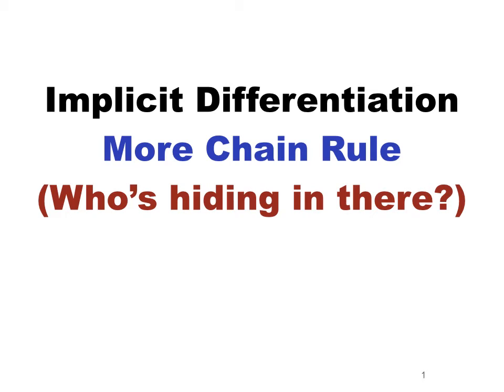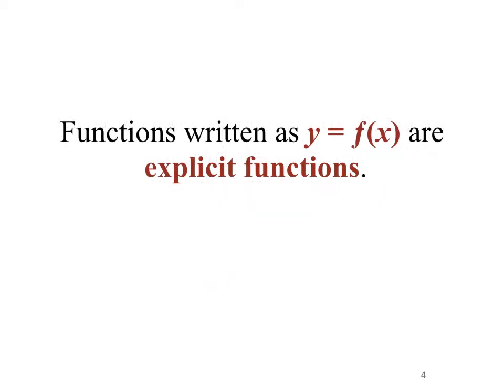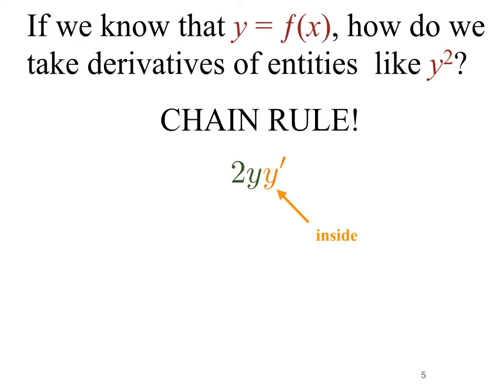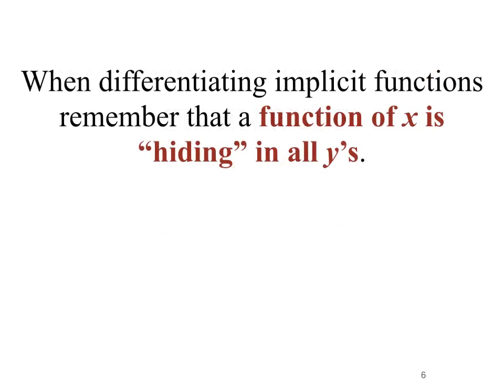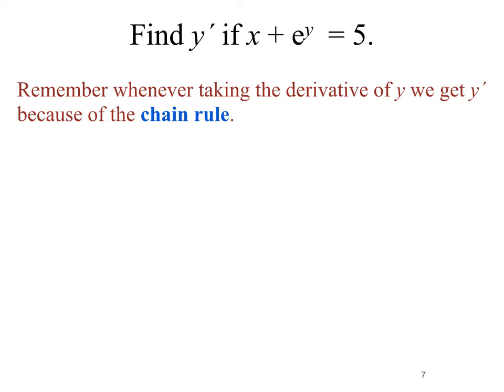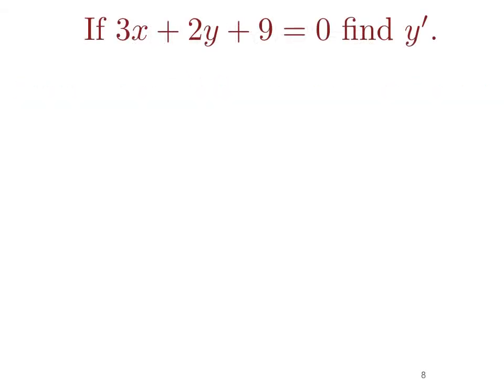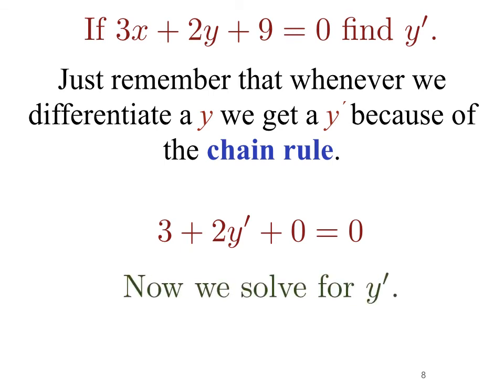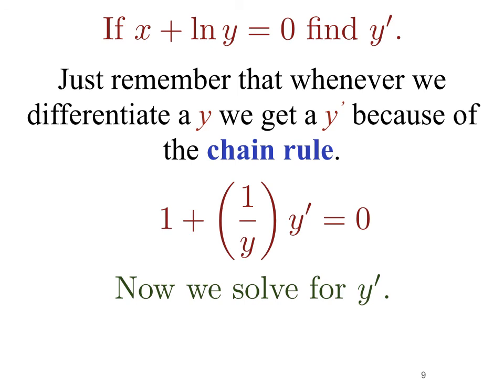Implicit Differentiation Part 1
Basics of recognizing when implicit differentiation applies